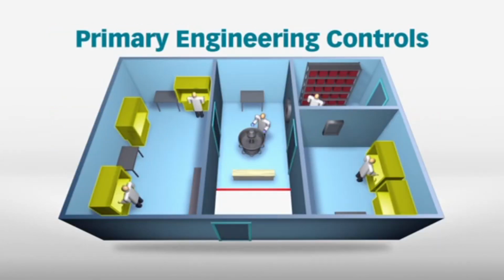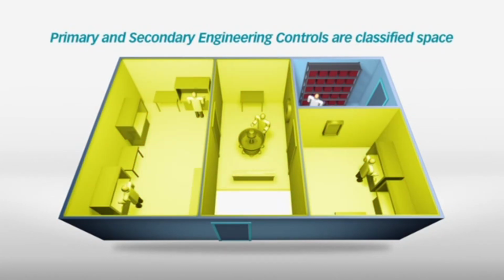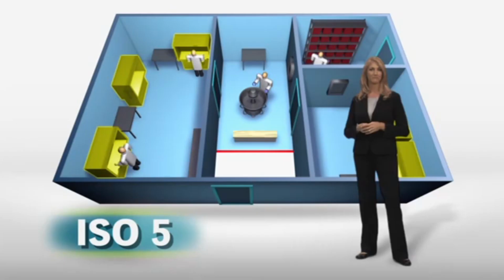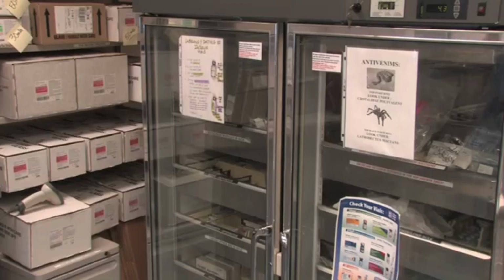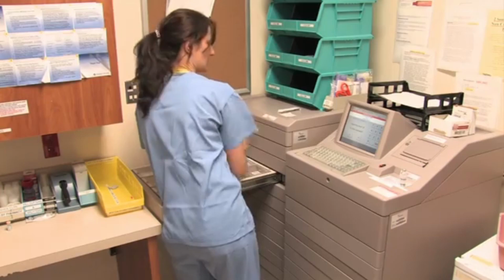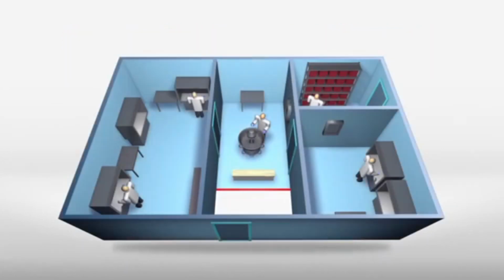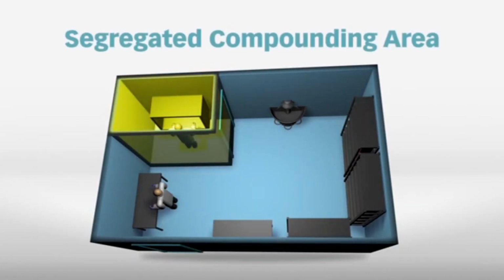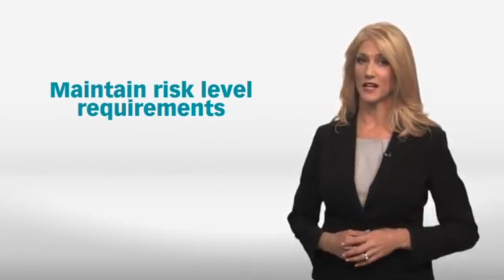IV ante room and clean room structure